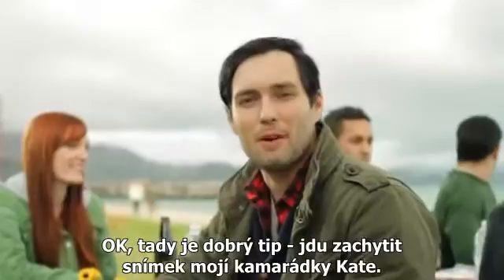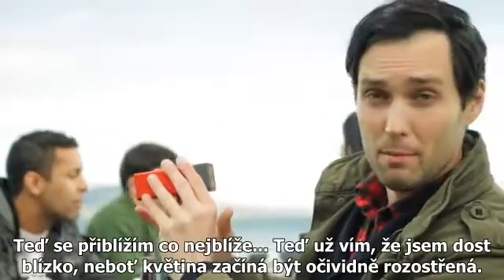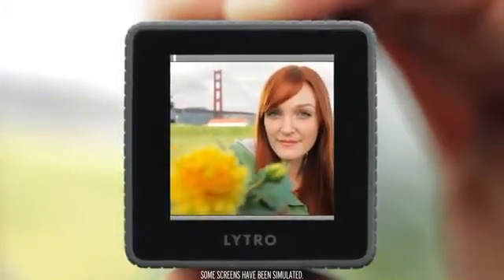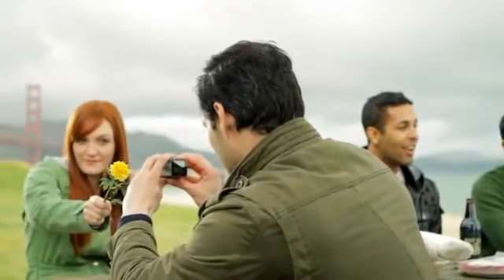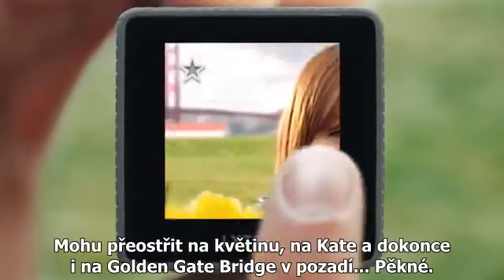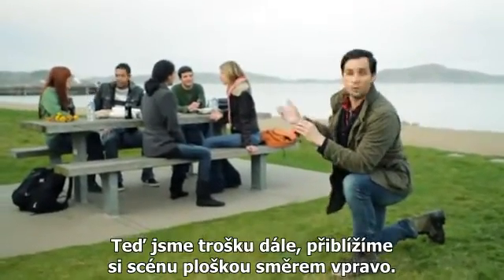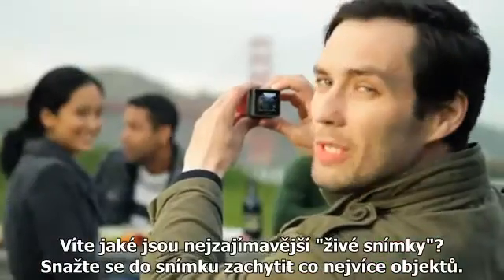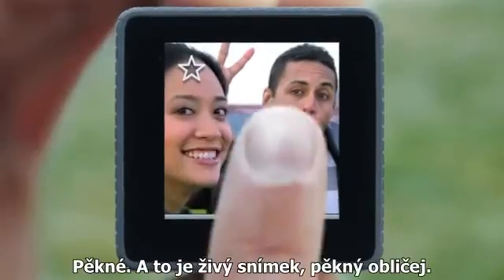Lytro Camera Get to Know the Basics CZ titulky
Poznejte základy revolučního plenoptického fotoaparátu Lytro. Osvojte si základy focení s fotoaparátem LYTRO